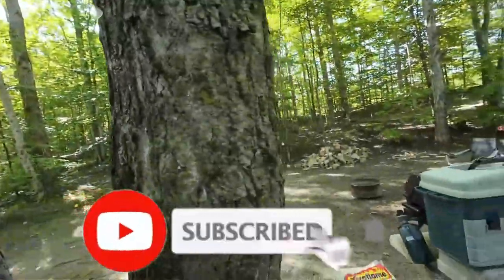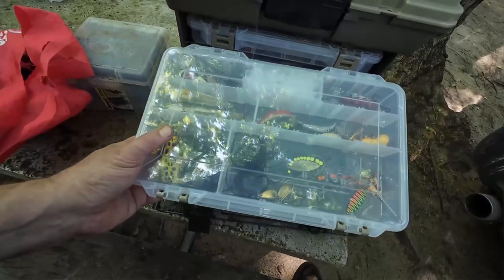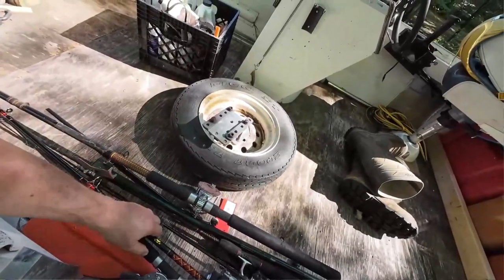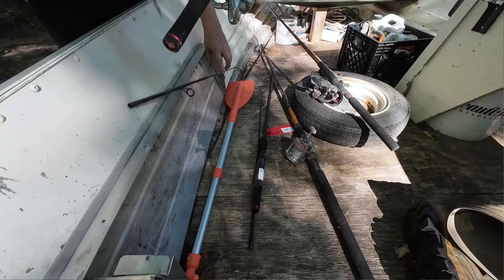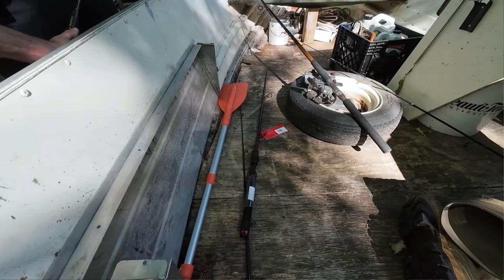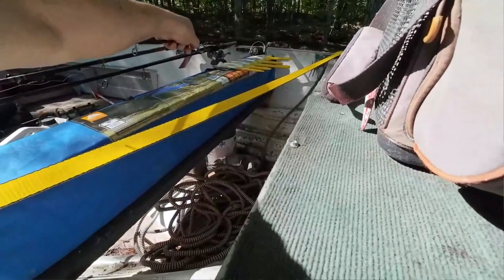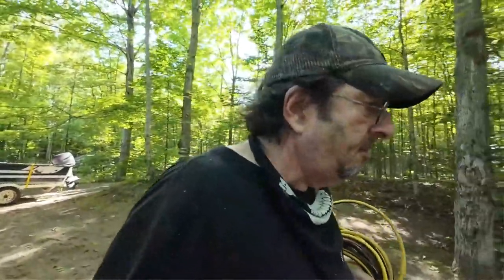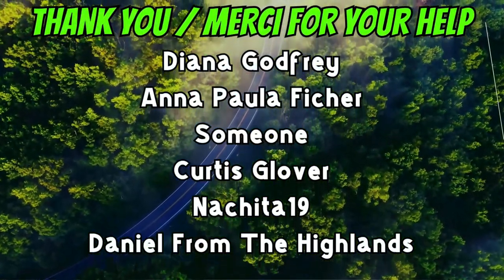08-14-24 - Organizing Tackle Boxes And Boat And BBQ - Part-2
Still at cleaning up my boat and tackle box mess. Way pastime to do it.